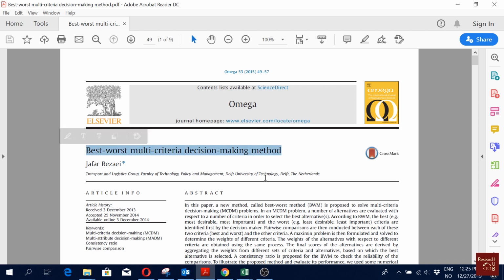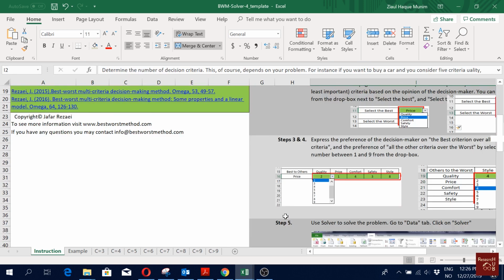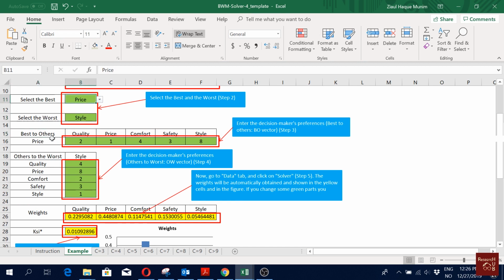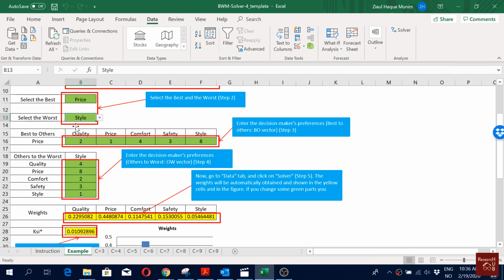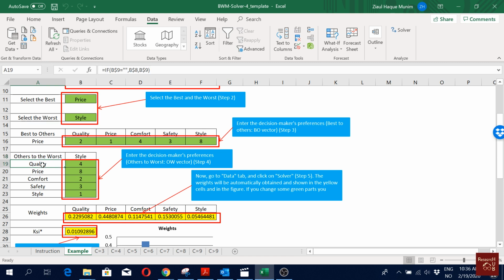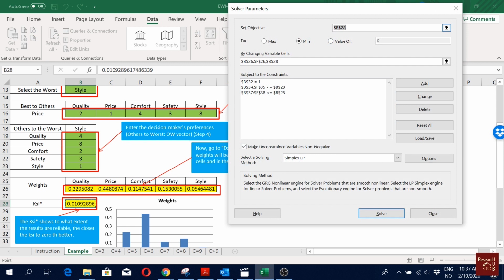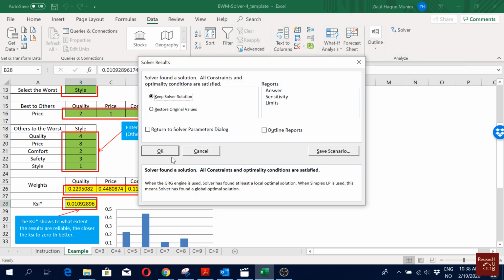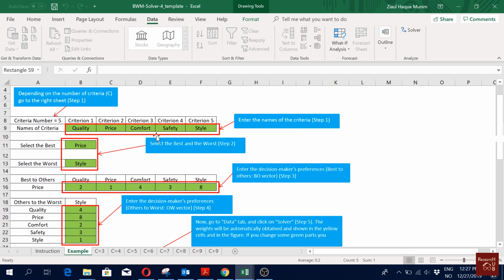MCDM (1): Best-Worst Method (Part 1- Sample Example)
This video provides an introduction to the recently developed multi-criteria decision-making (MCDM) method called the best worst method (BWM) using the excel solver provided by the developer of the method Professor Jafar Rezaei. Note that sheet C3-C9 are used based on number of criteria you have in your study. For example, if your study design include 8 criteria, you will use C8.
Published papers using BWM:
(1) Three criteria, sixteen sub-criteria: